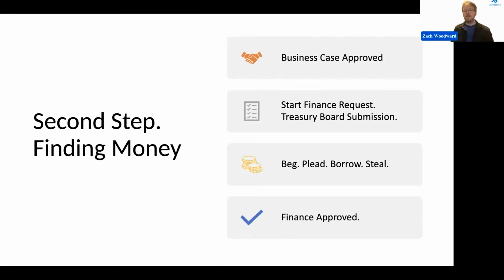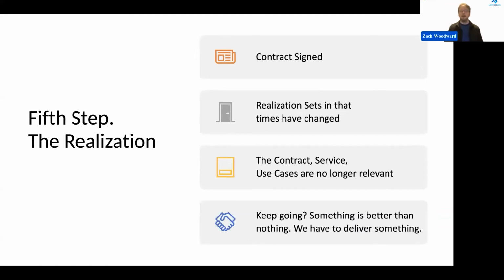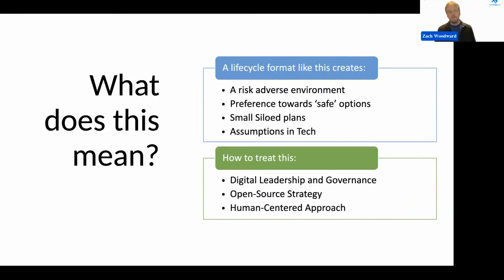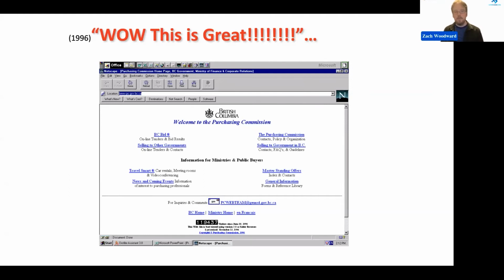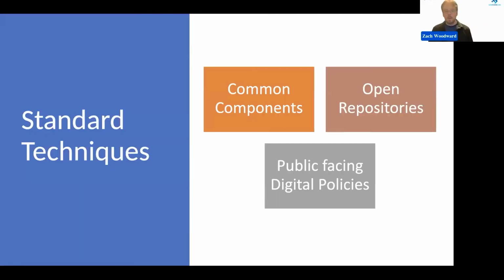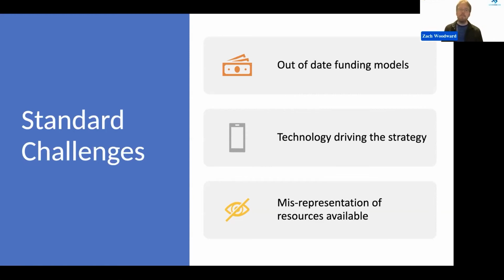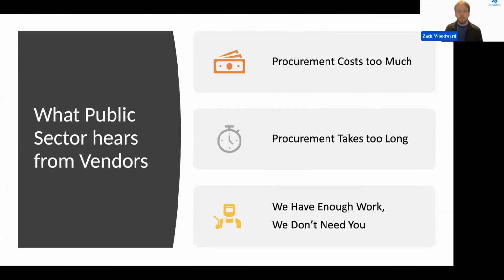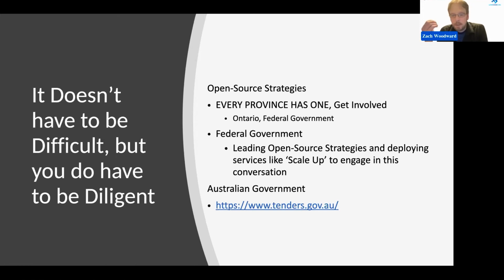LowCodeCon 2022: Teaching the Public Sector about Open Source, Low Code & No Code with Zach Woodward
Join Zachary Woodward, VP of Digital Transformation at AOT Technologies, to learn how governments in British Columbia and beyond can benefit from adopting open source and low code platforms.
Originally broadcast live at 12:00pm PST, November 1, 2022.